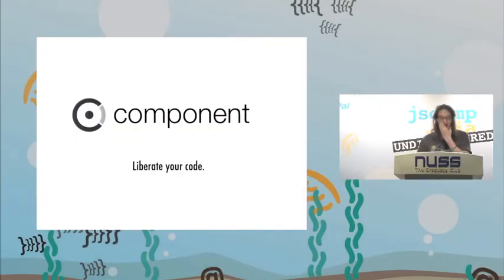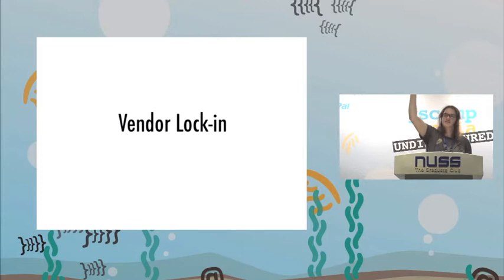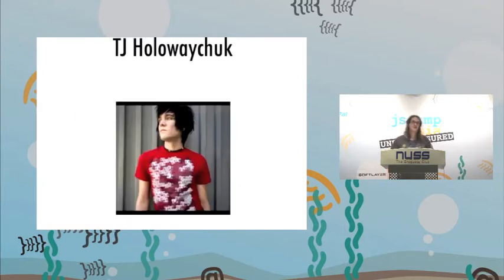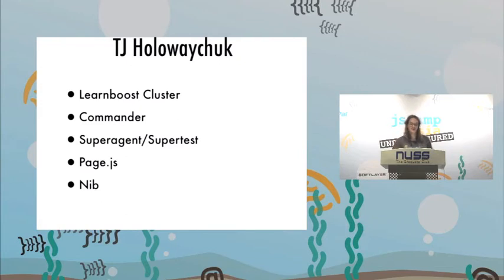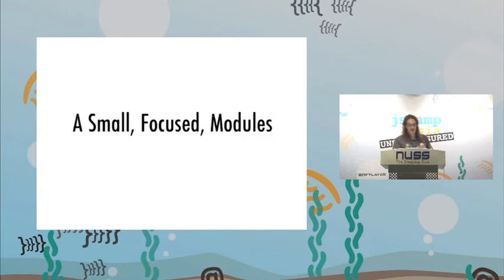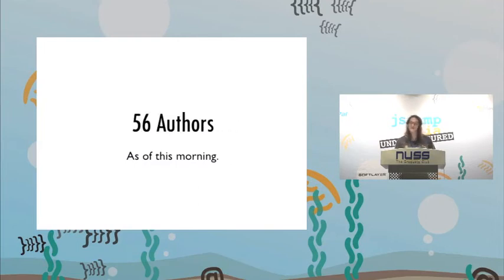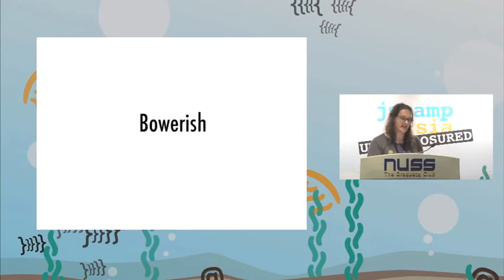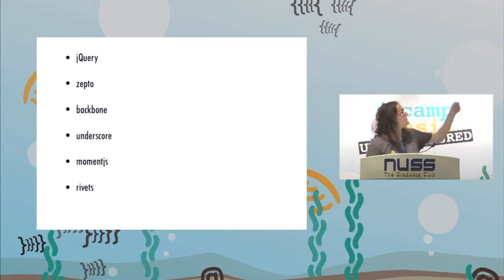JSCamp Talk: Tim Oxley - Client-side Frameworks: A Vehicle of Oppression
The state of building client-side applications is a mess. Most frameworks do too much, move too slowly, are overly complex with steep learning curves, while duplicating functionality, creating incompatibility and fragmenting developer communities along the way. It doesn't have to be like this. Using TJ Holowaychuk's Components we can compose powerful and clean applications from utilizing many small, specialised components without having to drink the kool-aid of MVC frameworks or even jQuery!

"Components" is one of the most important and promising movements on the web today. It encourages minimalistic, focussed modules that are framework agnostic, giving developers far more freedom to choose what goes into their codebase, while not being overly prescriptive on how to best structure your application. Overthrow the regimes imposed by today's style of bloated, oppressive frameworks and choose freedom. Components.

Tim is a JavaScript freelancer from Brisbane, working with the node.js platform and client-side MVC applications. He is passionate about readable, maintainable, organized code though best-practices, refactoring and tests. He works alongside Rails developers for international clients and organizes CampJS in Australia.